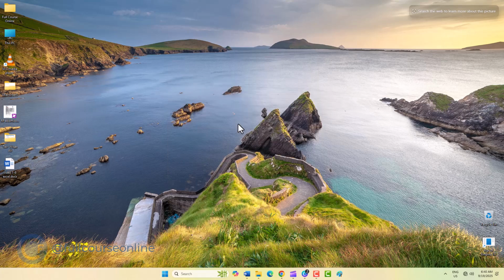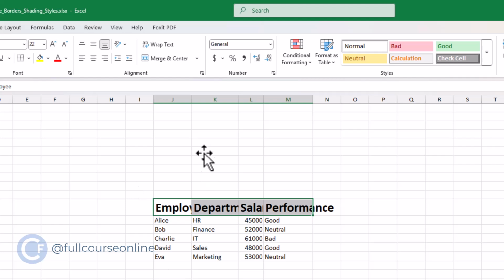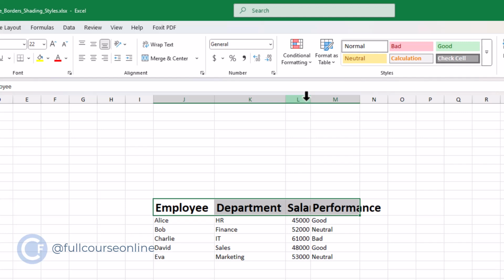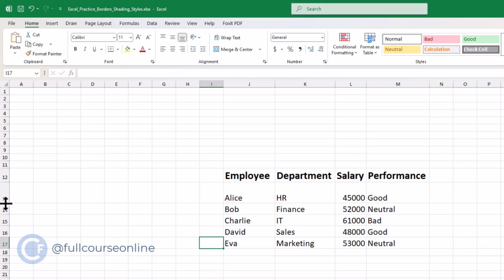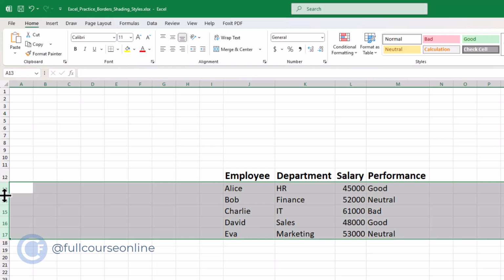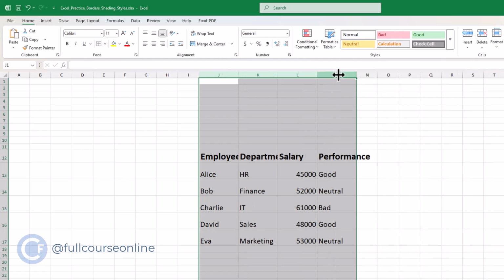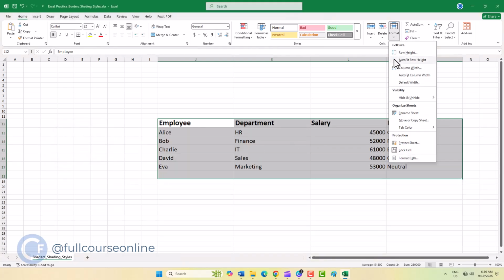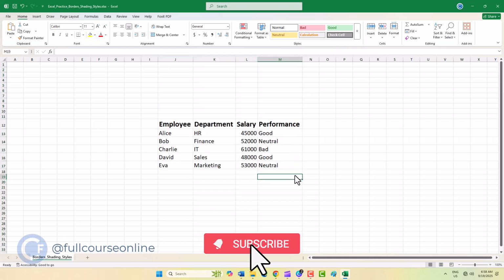Excel Column Width & Row Height | Adjust, Autofit & Format Cells Easily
In this Excel beginner tutorial, you’ll learn how to:
✔️ Adjust column width and row height manually.
✔️ Use AutoFit for perfect sizing.
✔️ Apply the same width or height to multiple rows and columns.
✔️ Set exact measurements using the Format option.

These tips will help you keep your Excel worksheets neat, professional, and easy to read.

👉 Watch till the end for practical step-by-step guidance.